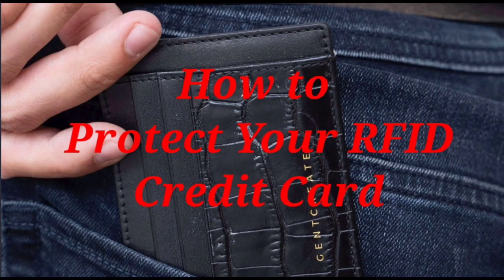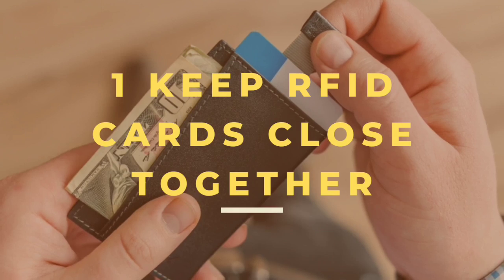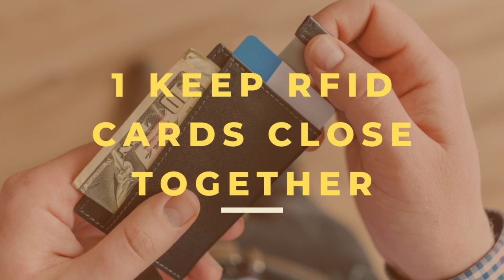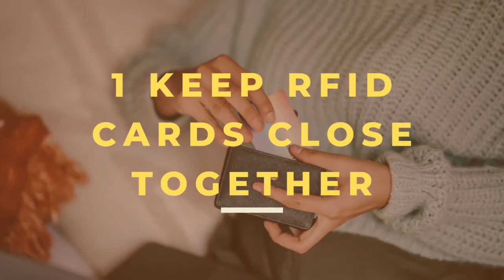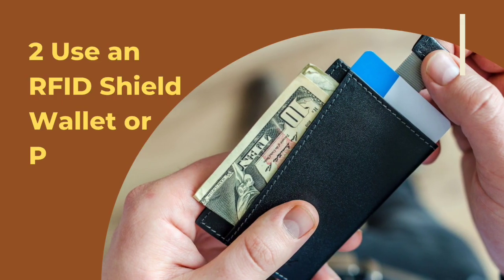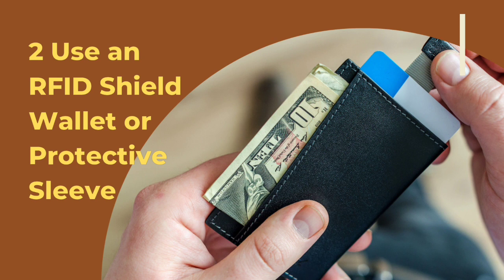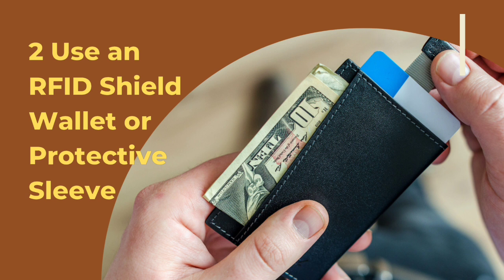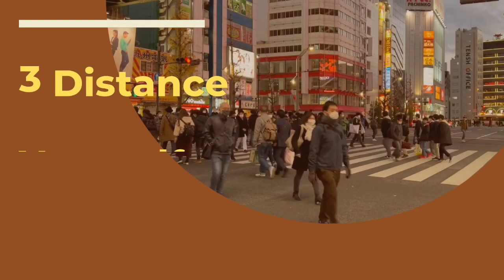How to Protect Your RFID Credit Card